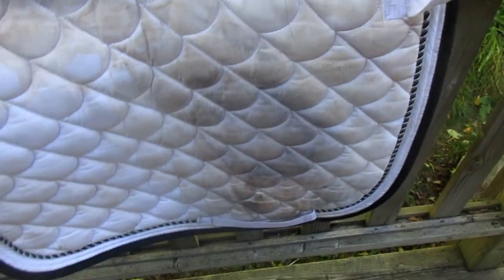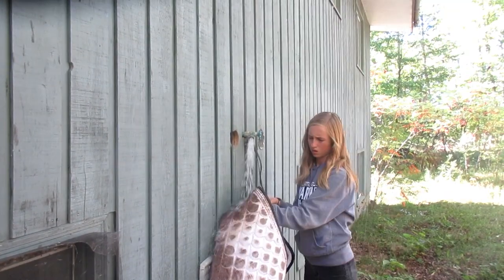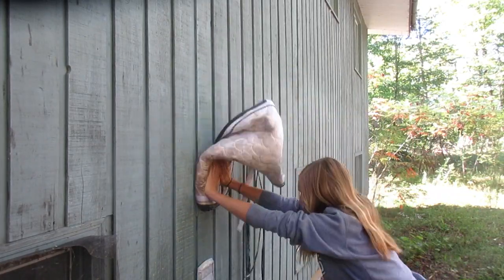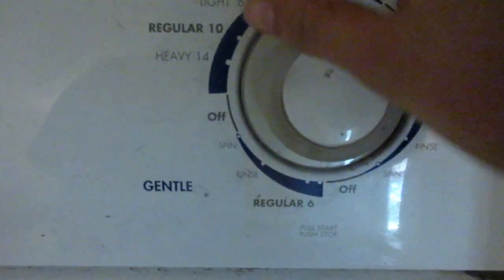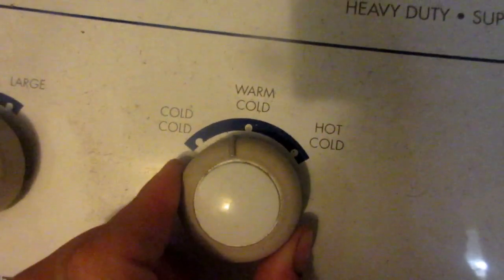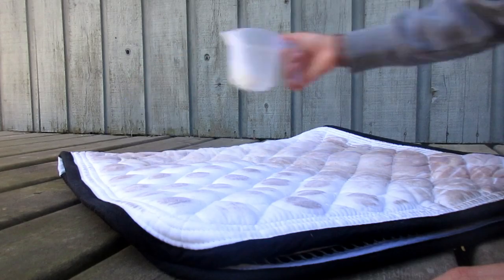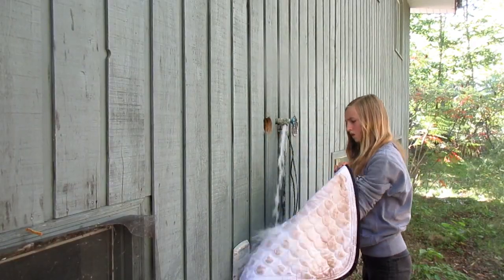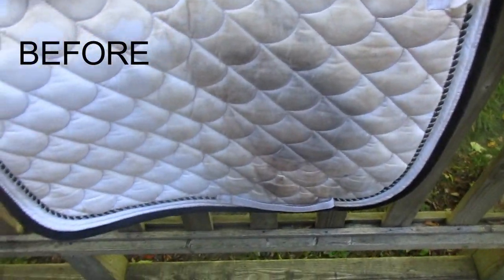How to PROPERLY Clean a Saddle Pad! | EquineCass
This can work for any colour, just don't use bleach if it is not white :) I forgot to say in the video to let in dry in the sun NOT IN A DRYER!!

Equinecass

Ask FM:
EquineCass